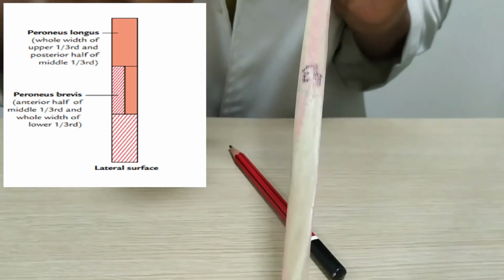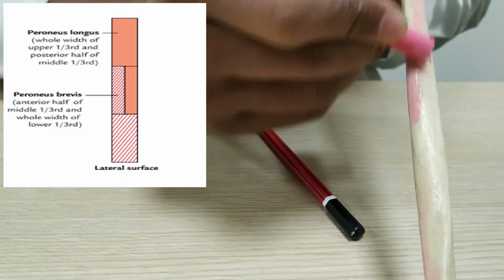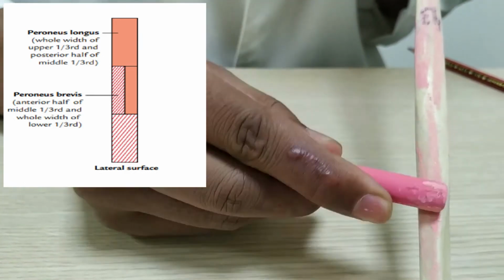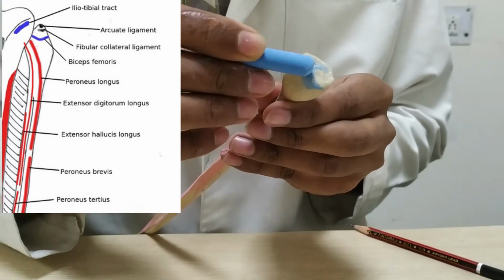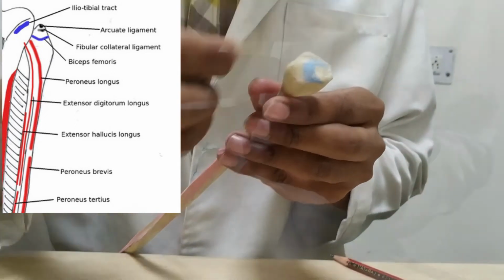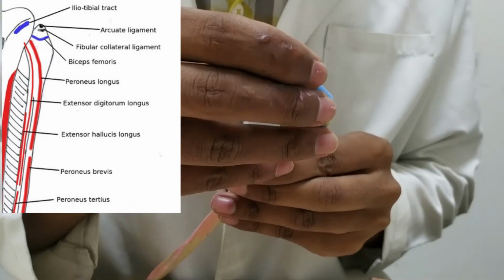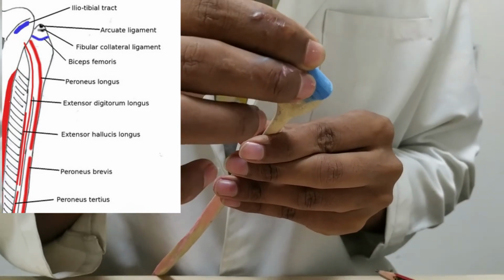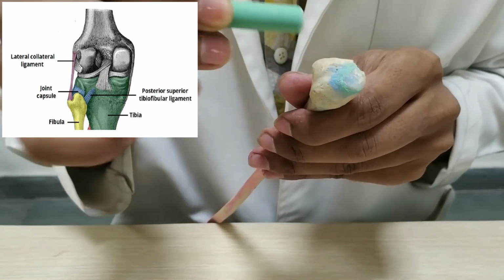Fibula (Osteology) I Features & Attachments I Full Demo I Dr Vibhash Vaidya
Hello friends in this video lecture.
Heading to be covered:
- Introduction of bone
- Parts of bone
- Anatomical side determination
- Detailed bony features of bone
- Attachments & articulations of bone
- Clinical anatomy related to bone

Guys stay tune to my channel for easy methods for learning..